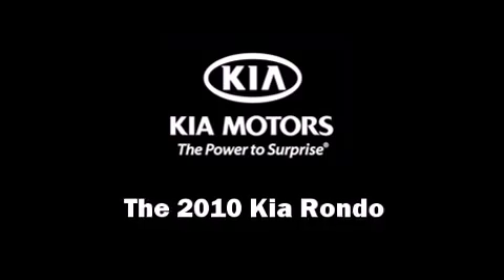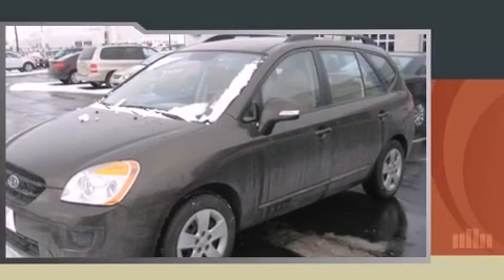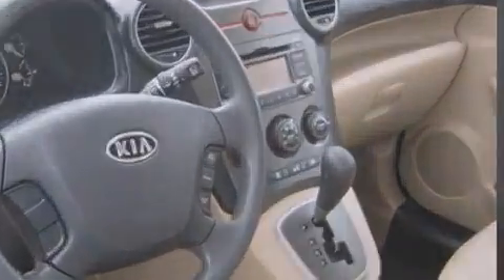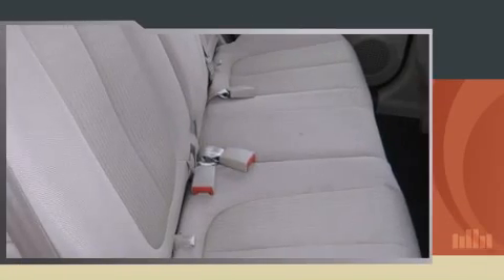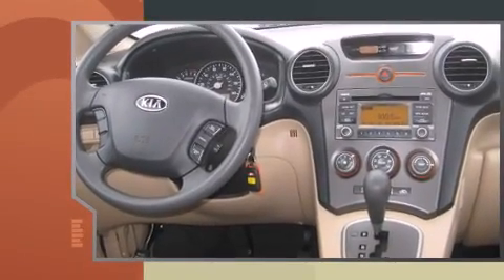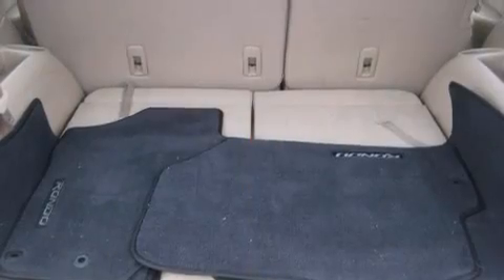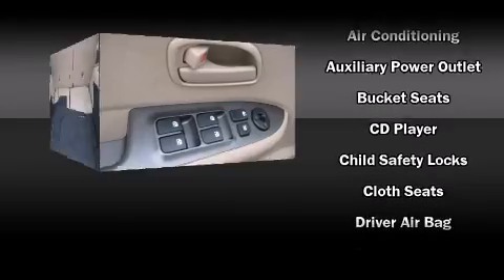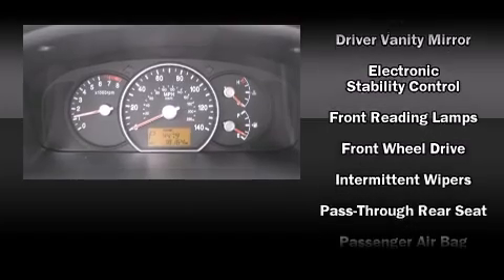2010 Kia Rondo Wgn I4 LX in Toledo, OH 43615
Taylor Kia
6300 W Central Avenue

Treat yourself to a test drive in the 2010 Kia Rondo. This 4 door, 7 passenger wagon has not yet reached the 20,000 mile mark! Smooth gearshifts are achieved thanks to the 2.4 liter 4 cylinder engine, and for added security, dynamic Stability Control supplements the drivetrain. Kia prioritized practicality, efficiency, and style by including: front and rear reading lights, a tachometer, air conditioning, tilt steering wheel, power windows, cruise control, and remote keyless entry. Storage solutions are integrated throughout the interior, demonstrating thoughtful attention to detail Enjoy your favorite music via the stereo system, which includes a CD player with MP3 capability, and 6 speakers, enhancing the audio experience throughout the interior. Take assurance in side curtain airbags, providing head protection in the event of a severe collision. We pride ourselves in the quality that we offer on all of our vehicles. Please don't hesitate to give us a call.